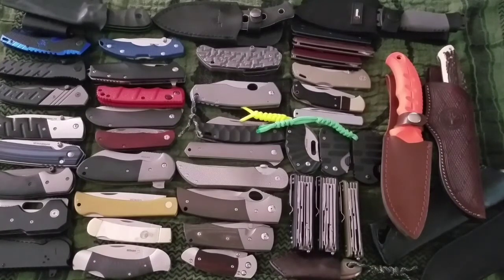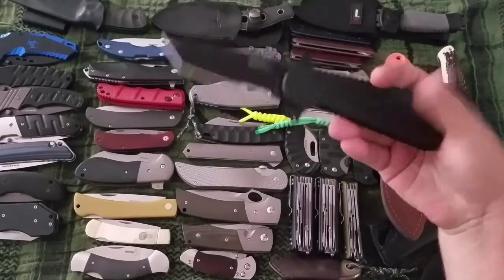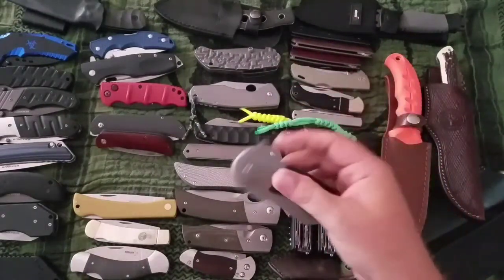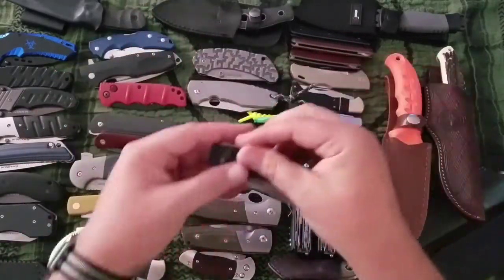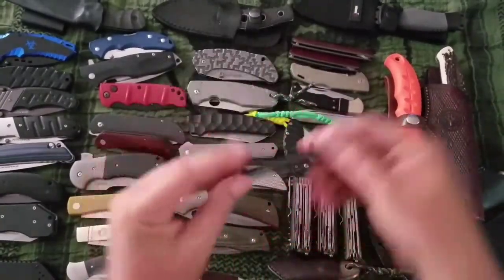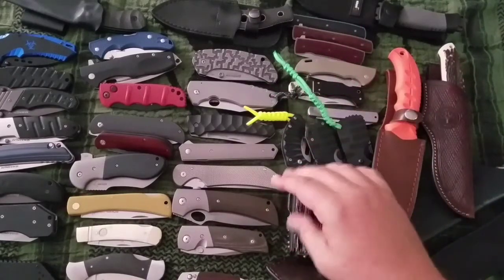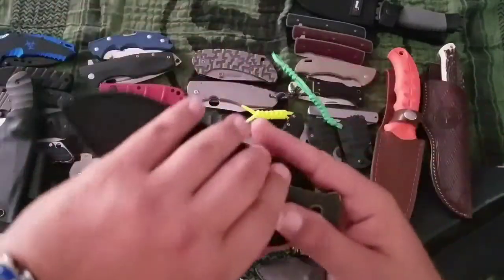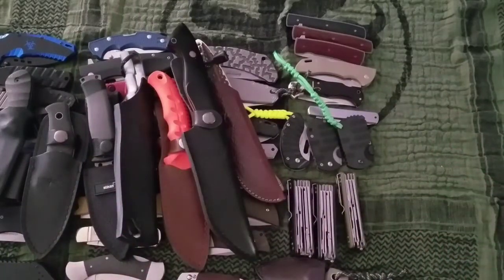Knife Collection, Boker - July 2017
Boker Knife Collection